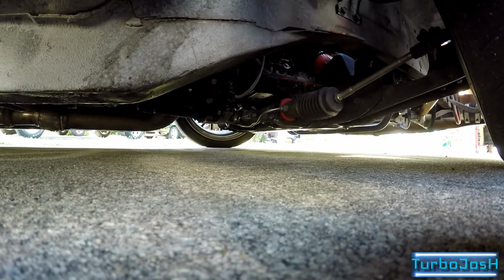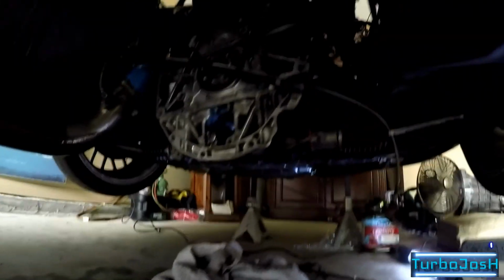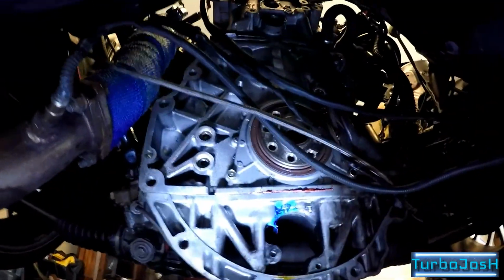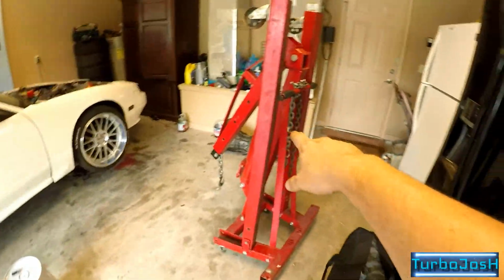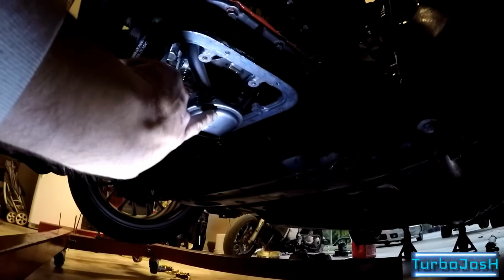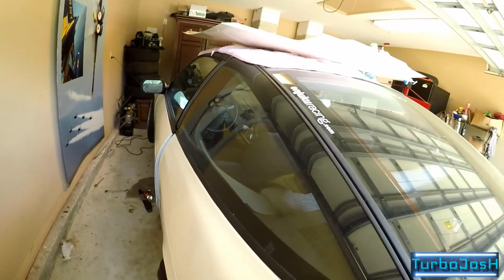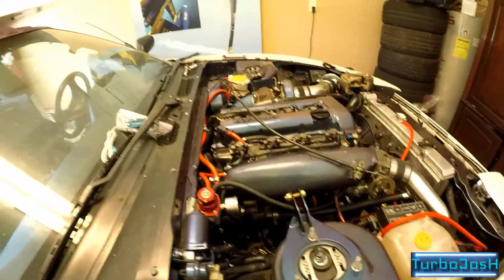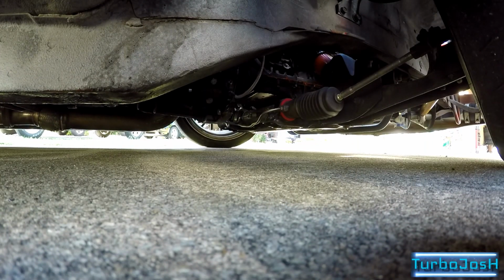Do You Drift?!?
Watch the whole thing. Because why not.